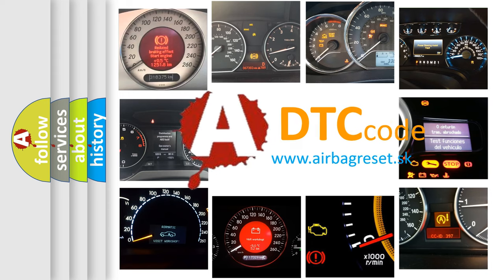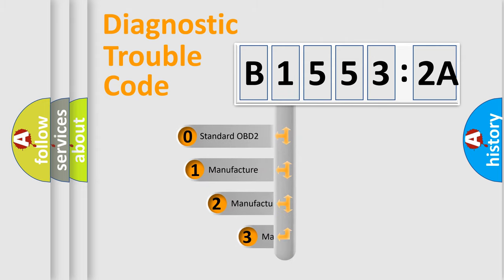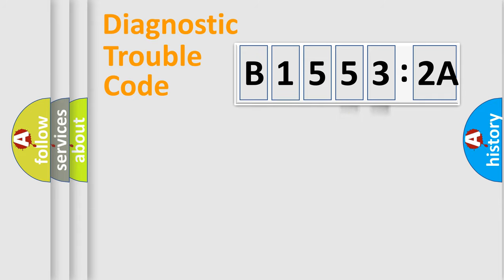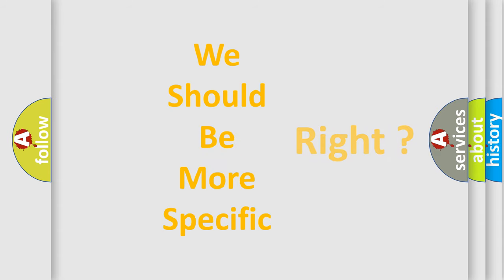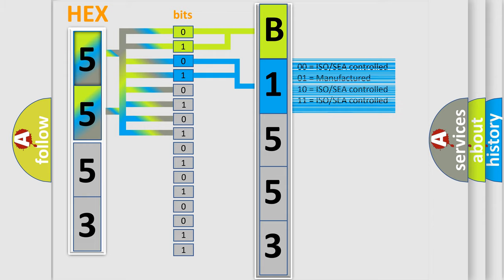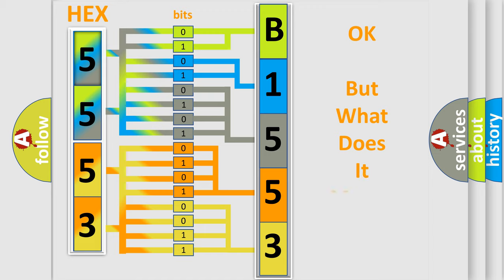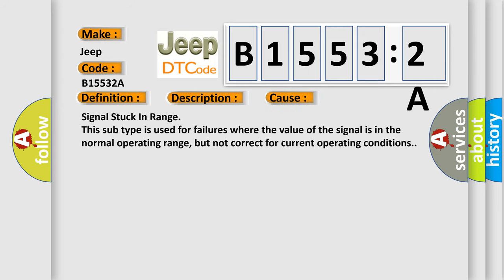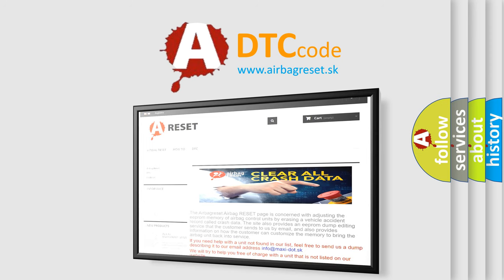DTC Jeep B1553-2A Short Explanation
Contents:
0:21 Basic DTC analysis according to OBD2 protocol standard.
1:48 Insight into programming
2:58 A diagnostically understandable description of the Diagnostic Trouble Code
3:05 Basic error definition

Make:
Jeep
Code:
B1553 2A
Definition:
Invalid Data Received From Anti-Lock Brake System Control Module
Description:
Engine running
Failure Type: